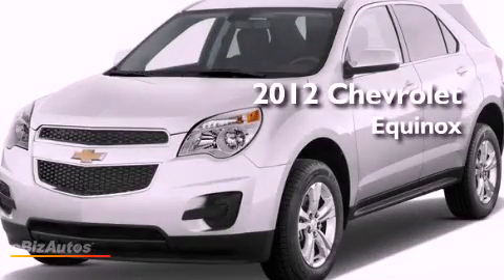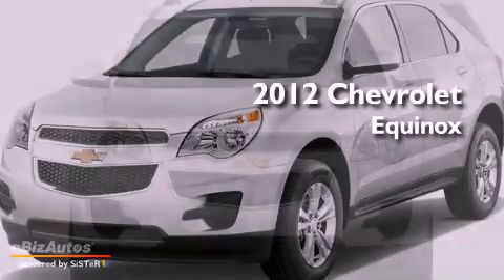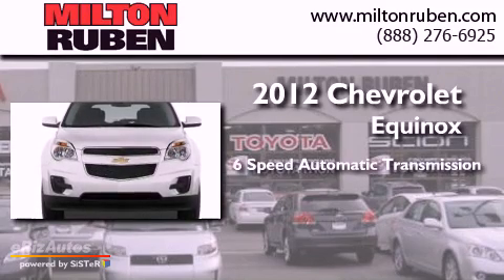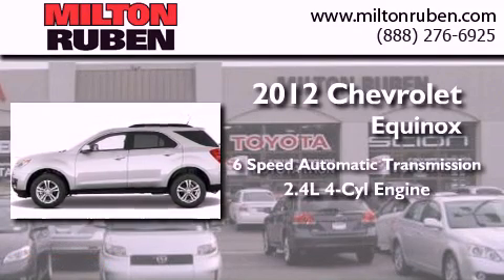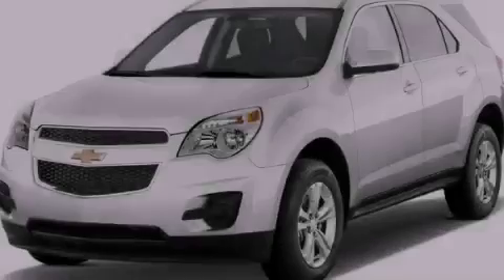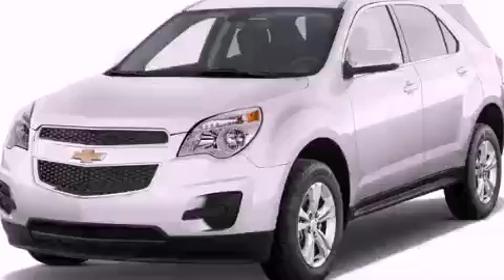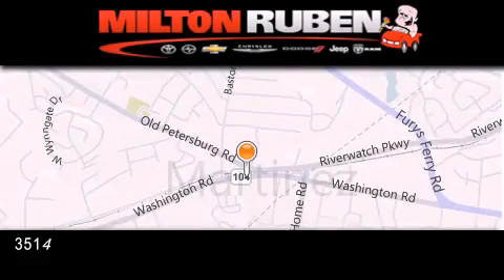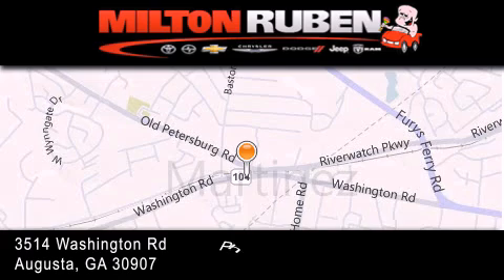2012 Chevrolet Equinox Grovetown GA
Year : 2012
 Make : Chevrolet
 Model : Equinox
 Engine : 2.4L DOHC 4-cylinder SIDI (Spark Ignition Direct I
 Trans . : Automatic
 Exterior : Other

 Interior : Other
 Stock : C5454

 2012 Chevrolet Equinox Augusta GA